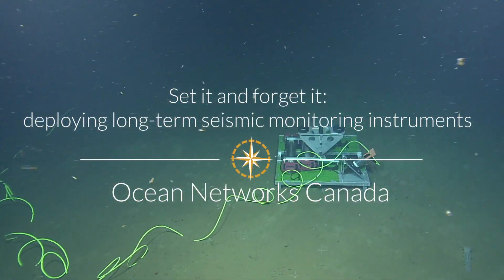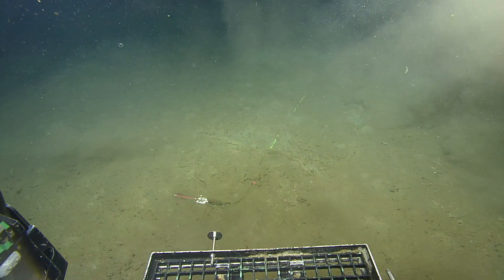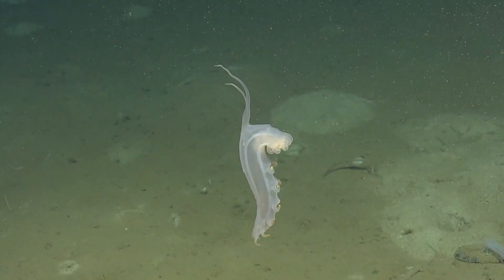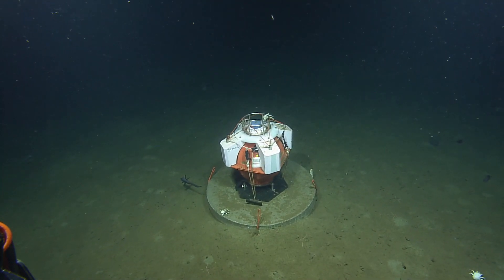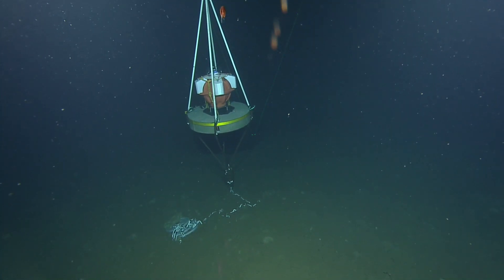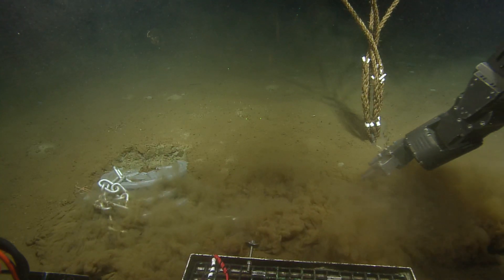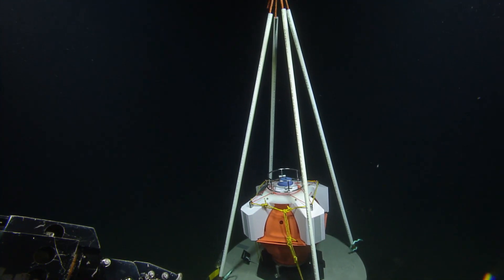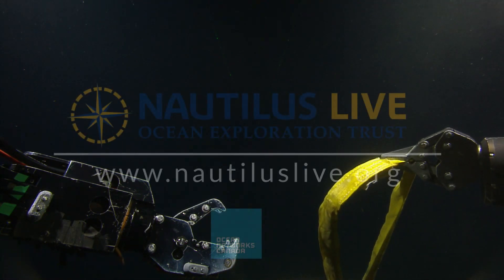Set It and Forget It: Deploying Long-Term Seismic Monitoring Instruments | Nautilus Live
When Nautilus Live explores with Ocean Networks Canada (ONC), the aft deck becomes jam-packed with state-of-the-art technology! The team uses many different abbreviations for the deep-sea tools that we employ while diving in the eastern Pacific.

Take a dive through the lingo — and instruments used in this expedition —  to learn more!

♨️ Conductivity Temperature Depth (CTD) is an instrument package that contains sensors for measuring the conductivity, temperature, and pressure of seawater.

🌊 Bottom Pressure Recorders (BPR) are instruments that can detect small changes in pressure on the seafloor. These are installed at all major sites of the NEPTUNE observatory to stream real-time data to tsunami warning centers along the west coast.

🌎 Tiltmeters are used to measure slight changes in the inclination of the earth’s surface and are usually used in connection with volcanology, geology, and earthquake seismology.

💻 Sonardyne Fetch subsea sensor logging nodes deployed in water depths between 400 and 2,500 meters. These instruments enable data to be transmitted to scientists ashore for further analysis.

All of these tools and more are utilized during our continued work at various observatory sites including Barkley Canyon, the continental margin at Clayoquot Slope, the abyssal plain of Cascadia Basin, and the Endeavour Hydrothermal Vents.